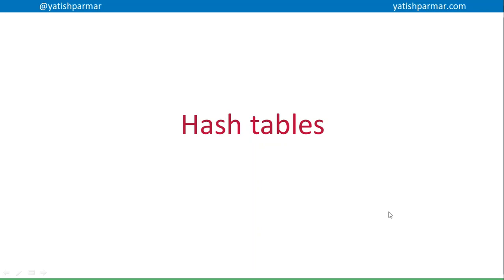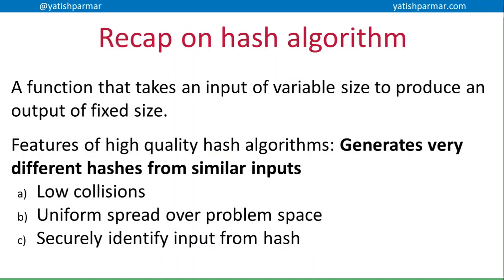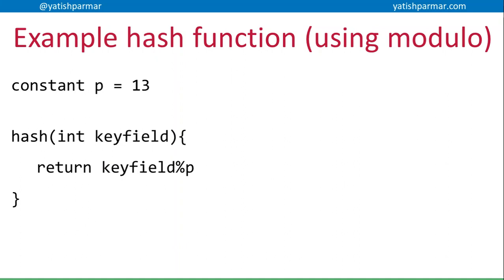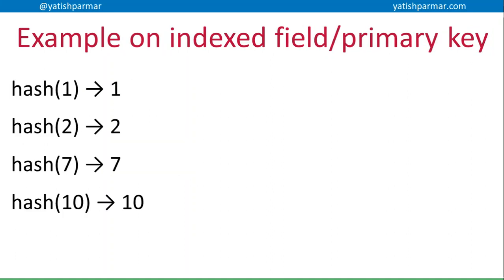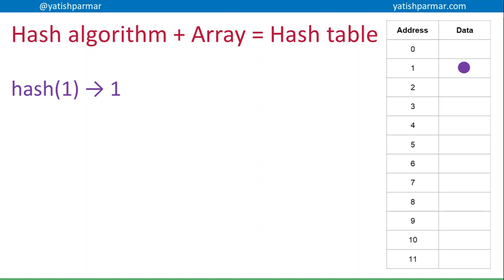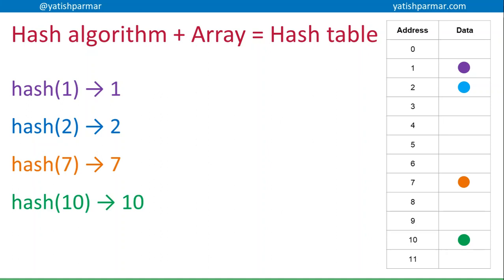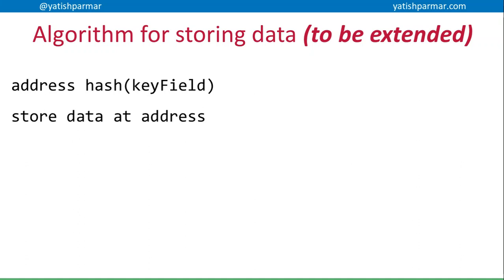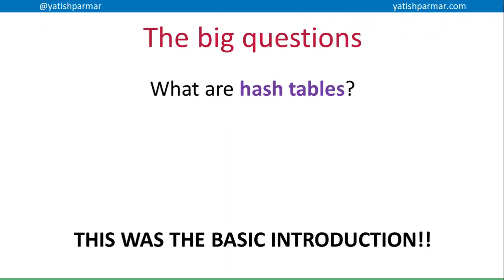Hash tables - introduction (A Level Computer Science)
An overly simplistic intro to hash tables.